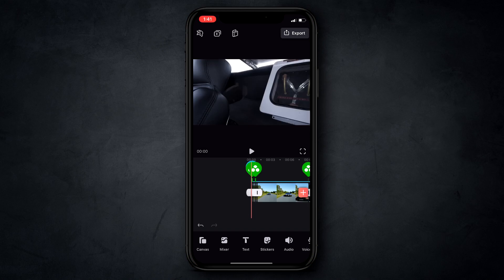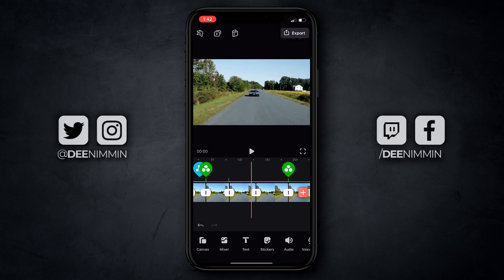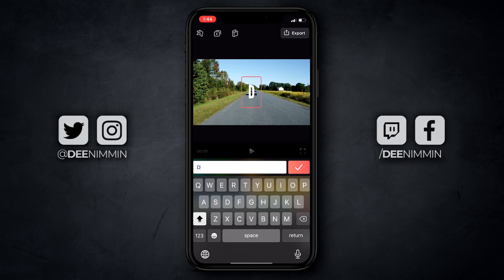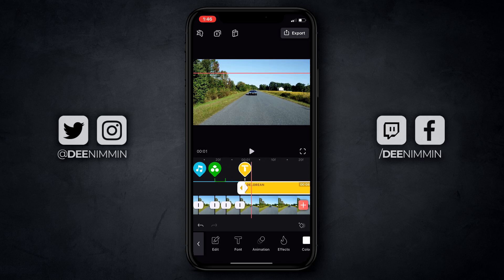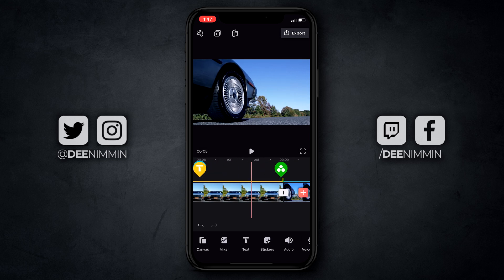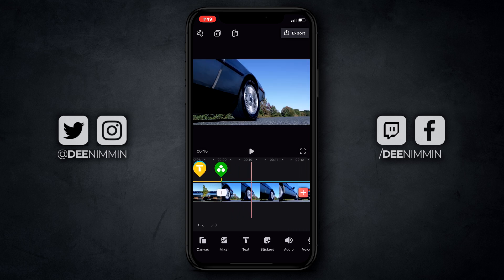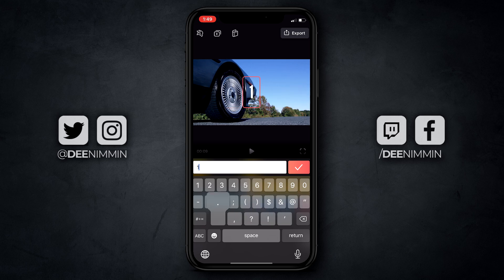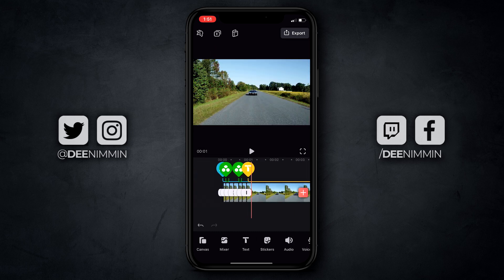Floating Text Effect On iPhone - Videoleap Tutorial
Make the floating text effect on iPhone with this easy Videoleap tutorial.

Making your text float across your video is easier than ever using a free app like Videoleap. This tutorial walks you through 2 different ways to add floating text effects on your videos using an iPhone. The floating text effect method works great for YouTube intro, introductions, or highlighting important words or points in your video. Have fun making these, and as always, send a Tweet to me and show me what you made. Enjoy!

*** Android users, Videoleap is coming soon for you.

⚡ HOW TO GO LIVE ON YOUR PHONE ⚡

⚡ HELPFUL YOUTUBER TOOLS ⚡

Tuber Tools: Get graphics, lower thirds, banners, and more!

⚡ HELPFUL VIDEOS FOR MOBILE CREATORS ⚡

🏷️ THUMBNAILS & BANNERS

🏷️ SCREEN RECORDING

🏷️ PHOTO EDITING

🏷️ VERIFY YOUR CHANNEL